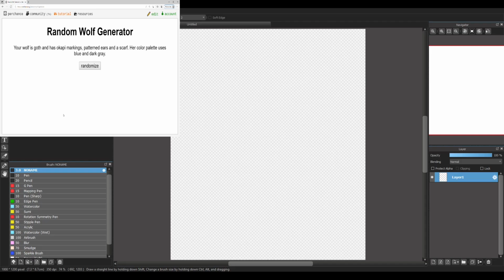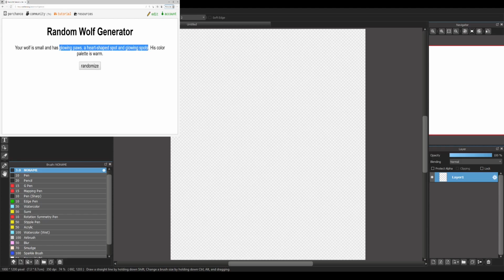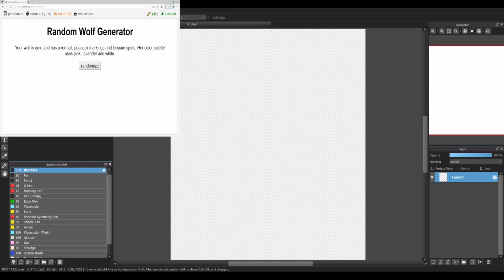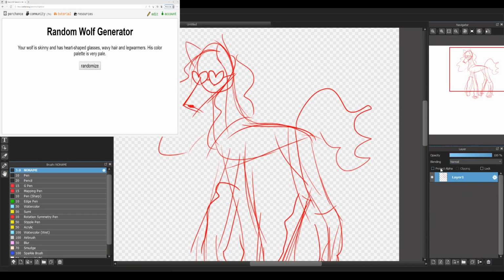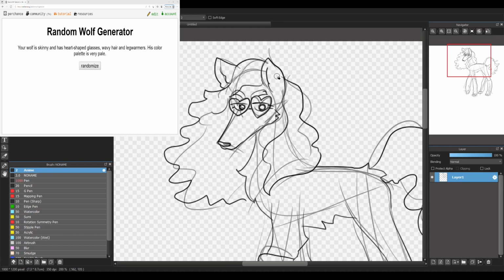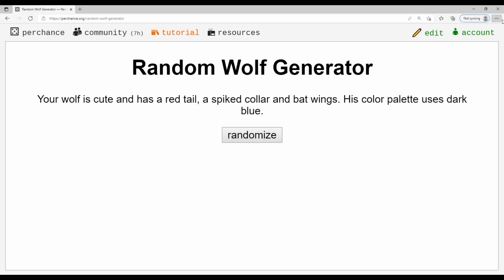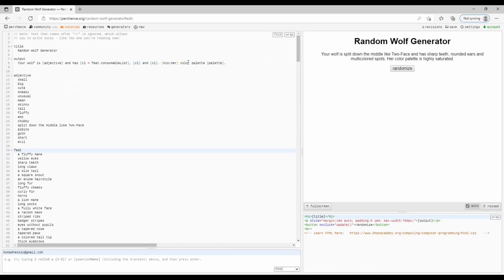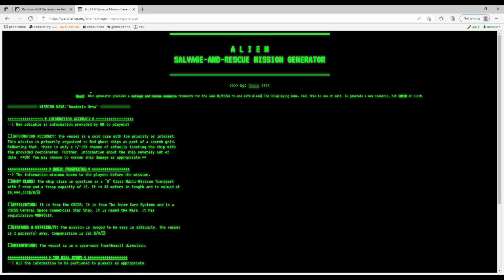I Finally Made that Random Wolf Generator! (Perchance.org)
The generator!